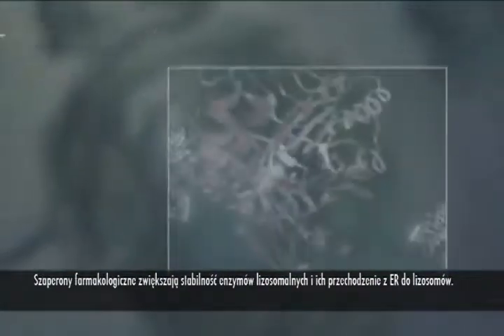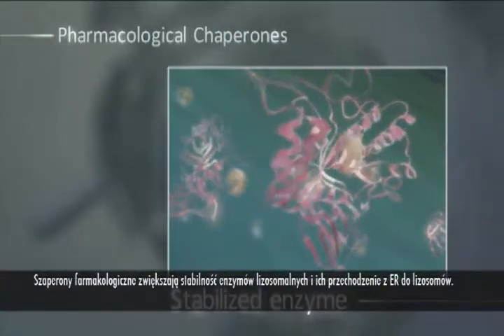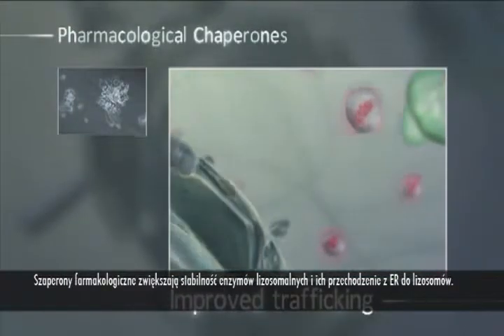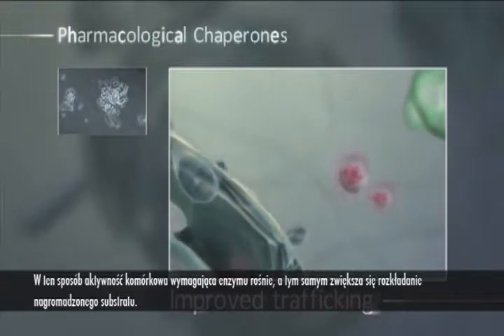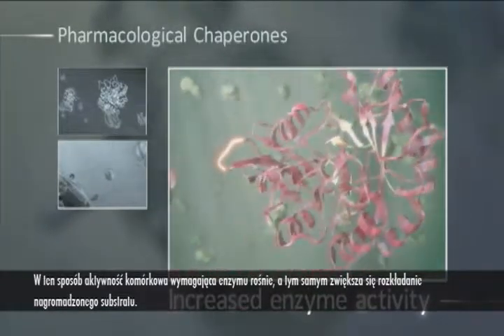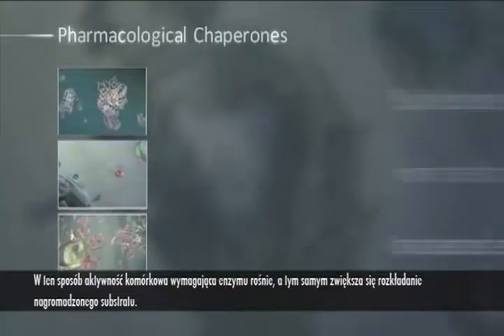Choroba Fabry - Amicus i Chaperony Farmakologiczne